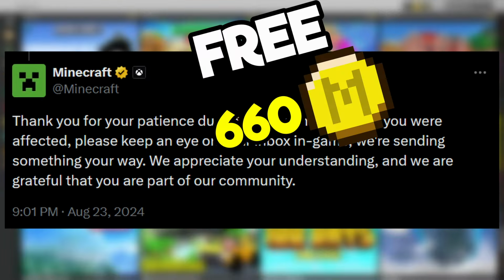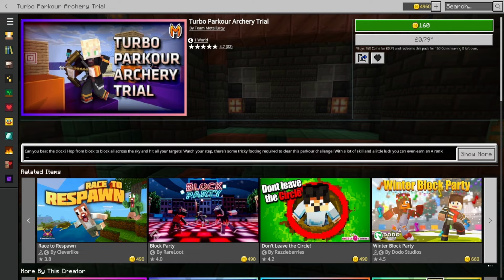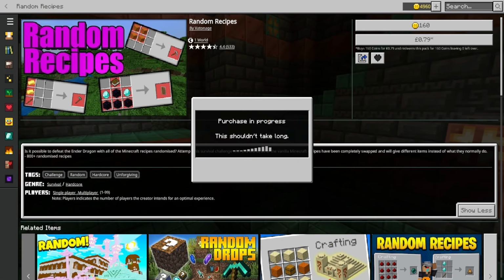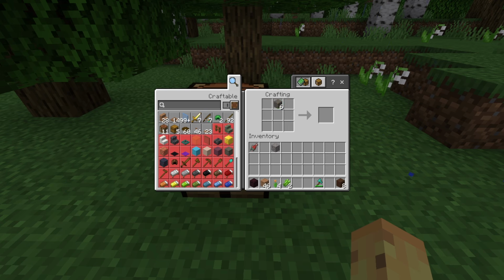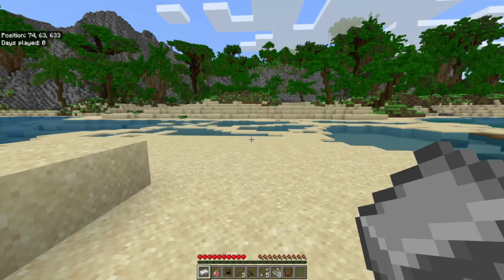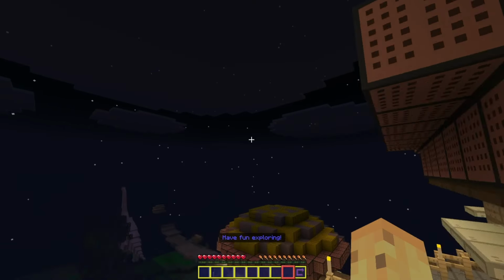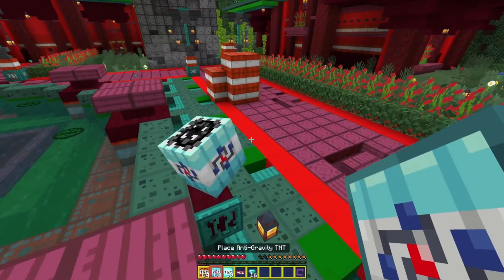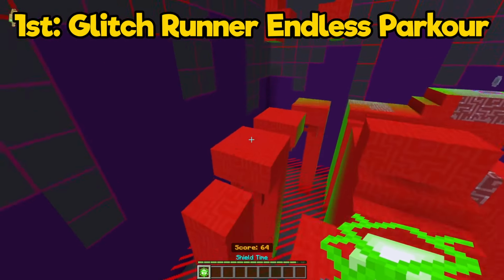The Best Minecraft Content For $1 or Less! (160 Coins)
If you have some spare minecoins, these are good choices to spend them! 160 minecoins is equal to $1 in the USA but slightly less in other countries

Chapters:
0:00 - Intro
0:28 - One Block Skyblock
2:53 - Glitch Runner: Endless Parkour
5:31 - Random Recipes
9:40 - 100 Days: Hardcore Island
13:00 - Mega Mash-Up
18:30 - Conclusion

If you liked this video, here's another you might enjoy! ↓
• The WORST Bedrock Feature: Character Customisation ↓

Minecraft Bedrock is the same as Minecraft for Xbox One, Xbox Series S, Xbox Series X, PlayStation 4, PlayStation 5, Nintendo Switch, Windows 10, Windows 11, iOS/Android (Pocket Edition), and Chromebook. Also Minecraft for smart fridge of course.

This Video Was Edited By:
Ash